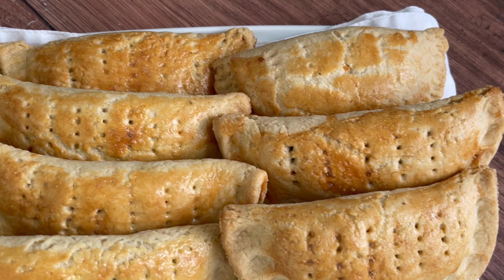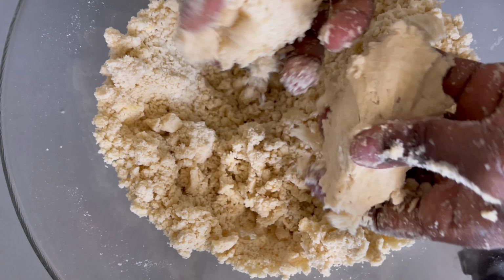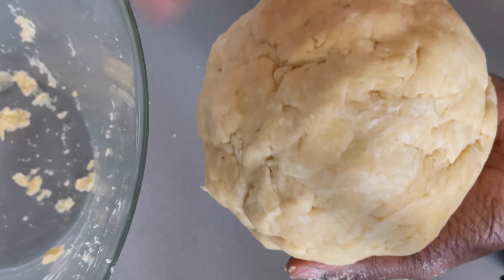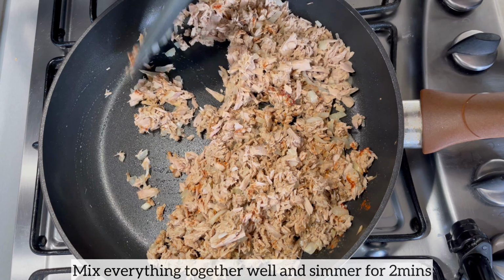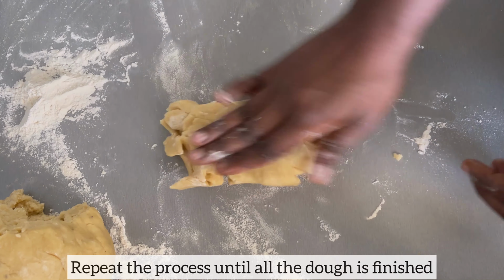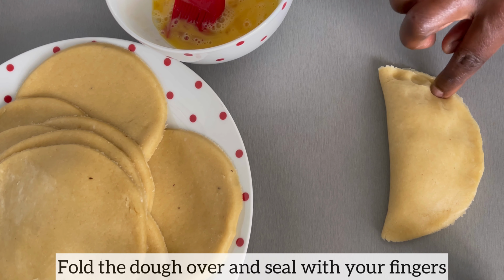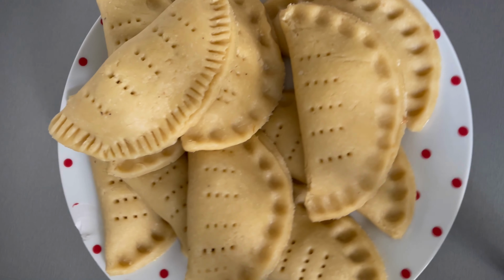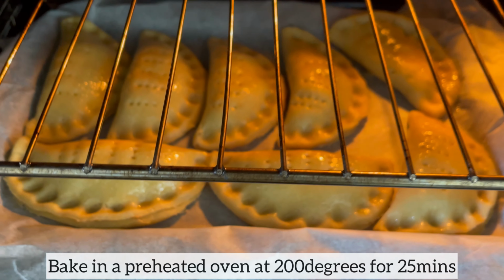GHANA MEAT PIE || GHANA TUNA FISH PIE || FLAKY EASY MEAT PIE || BEE'SKITCHEN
Enjoy these delicious homemade flaky, buttery ghana tuna pies :)
INGREDIENTS :
* 500g Plain Flour
* 250g Unsalted Butter
* 1 Tbsp Salt
* 1 1/2 Tsp Grated Nutmeg
* Onion Puree (Blend 1/2 Medium Onion with 60ml water)
* 1 Egg (For egg wash)

INGREDIENTS FOR PIE FILING:
* 1Tbsp Oil
* 1/2 Diced Onions
* 3 Tinned Tuna (drain water or oil)
* 1/4 Tsp Smoked Paprika
* 1/4 Tsp Aromat Seasoning
* 1/4 Tsp Black Pepper
* 1/4 Tsp White Pepper
OVEN TEMPERATURES:
200 Degrees / Gas Mark 6 / 400 Fahrenheit
Musician: iksonmusic